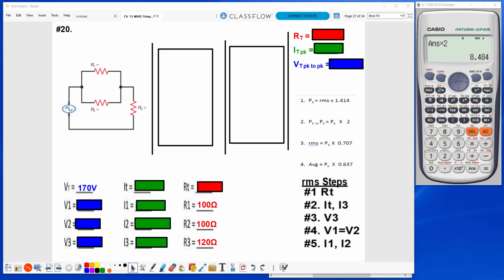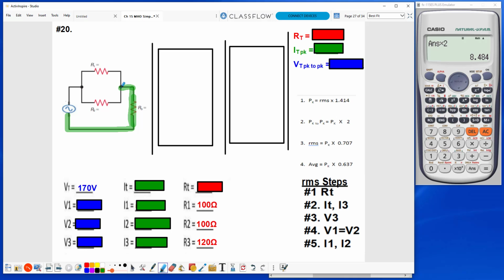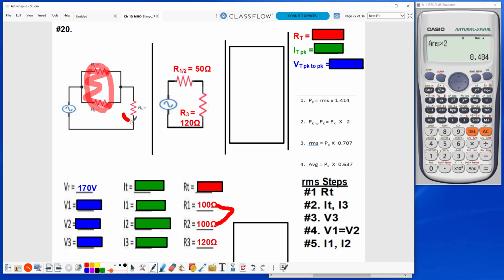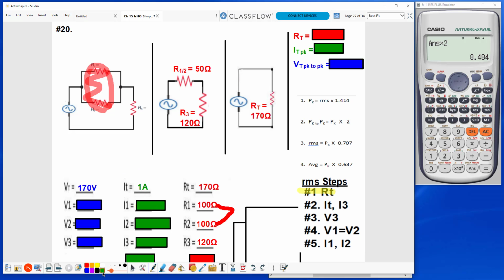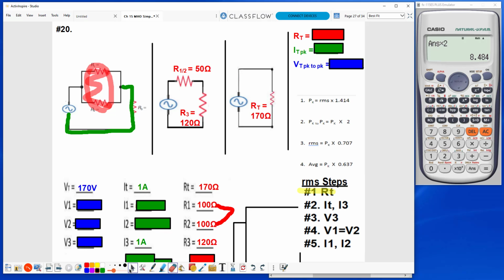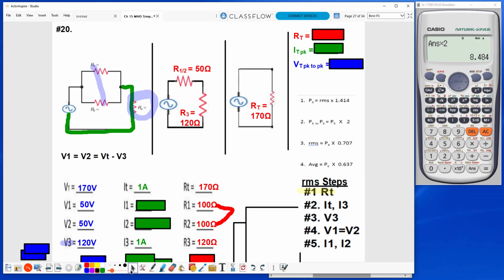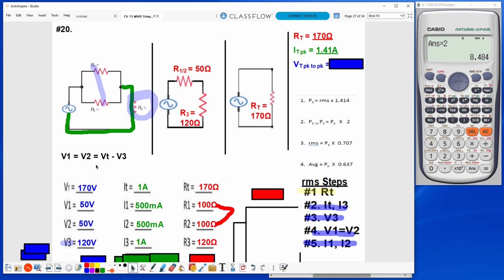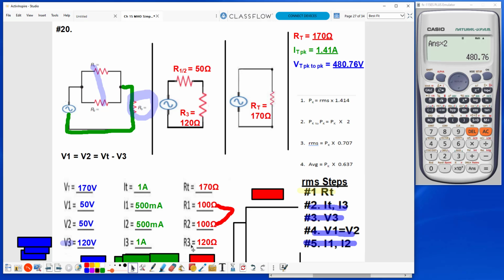Ch 15 MHO #20